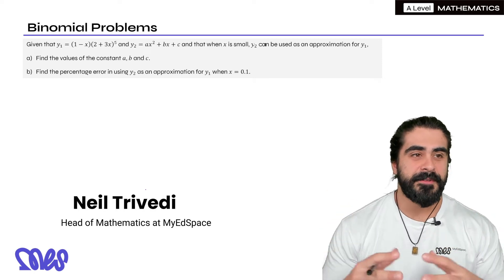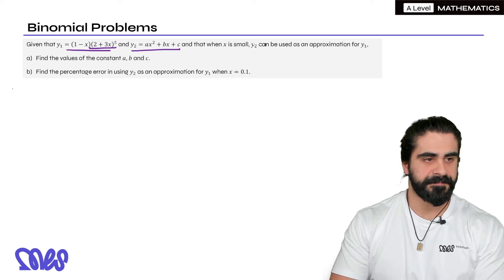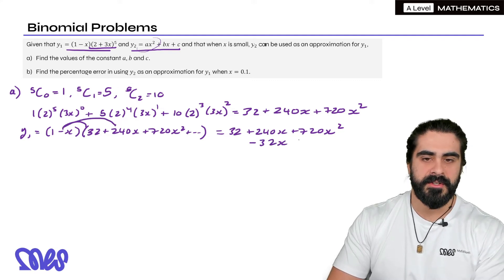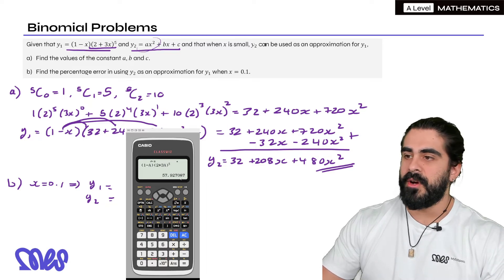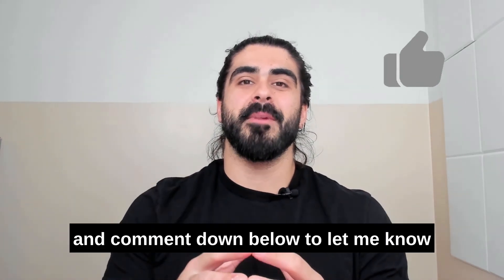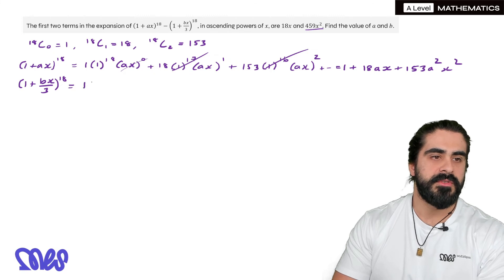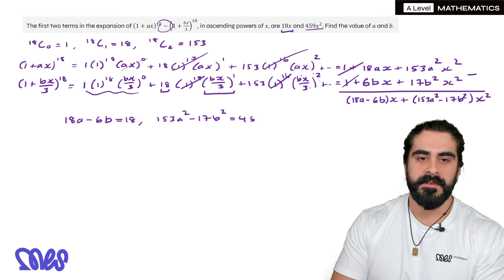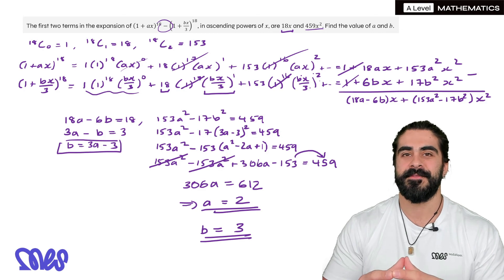2023 A-Level Maths Binomial Expansion Crucial For Paper 2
If you're an A-Level Maths student, these binomial expansion videos are specifically curated to help you excel. Every binomial expansion video in this series breaks down complex A-Level Maths concepts into understandable pieces, with detailed walkthroughs and examples. If you're struggling with binomial expansion, or simply want to deepen your understanding, this resource is for you.

Binomial expansion is a fundamental part of the A-Level Maths syllabus, and fully grasping it is crucial for achieving a high grade. The binomial expansion video tutorials make learning and revision accessible and engaging, helping A-Level Maths students tackle this challenging subject head-on. Each binomial expansion video provides clear, concise, and comprehensive explanations that fit seamlessly into your study schedule.

Whether it's your first encounter with binomial expansion in A-Level Maths or you're revising for an upcoming exam, these videos are your go-to educational resource. They are designed to simplify binomial expansion in A-Level Maths, making it less daunting and more approachable. All A-Level Maths students can benefit from these tutorials, from those who are self-studying to those in traditional classroom settings.

Remember, mastering binomial expansion is crucial to doing well in A-Level Maths. These videos aren't just about solving equations; they're about understanding the underlying principles of binomial expansion in A-Level Maths, equipping you with the knowledge to tackle any problem that comes your way. So, whether you're struggling with inequalities, complex numbers, or calculus in A-Level Maths, these binomial expansion videos are your comprehensive guide.

Embrace this all-encompassing A-Level Maths learning tool that covers binomial expansion and more. Every video is just a click away, ready to demystify binomial expansion in A-Level Maths. Let these binomial expansion videos guide you on your A-Level Maths journey, taking you from confusion to clarity, and from understanding to excellence. Remember, success in A-Level Maths is achievable, and it begins with mastering binomial expansion.